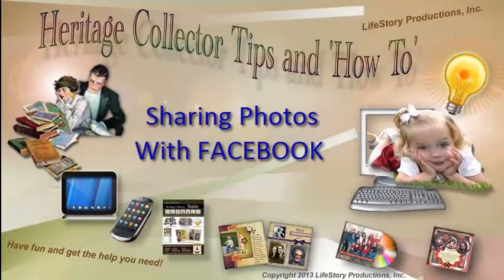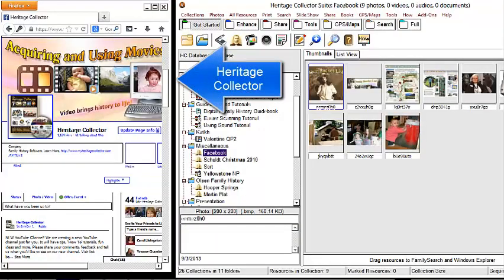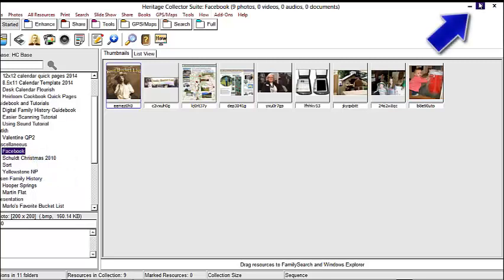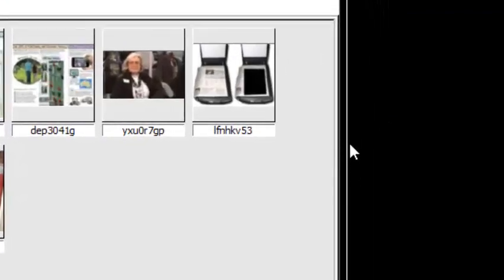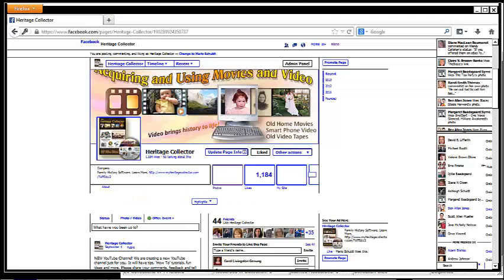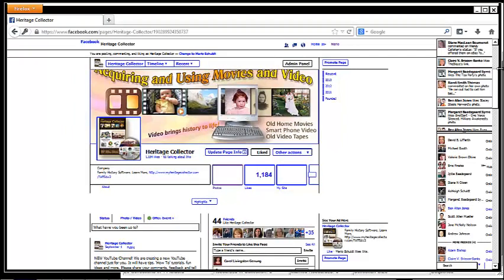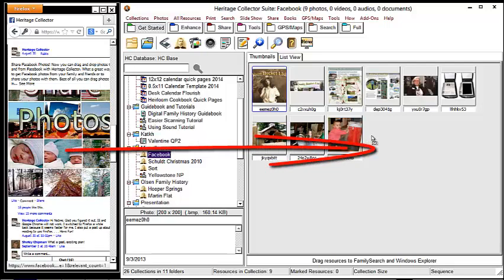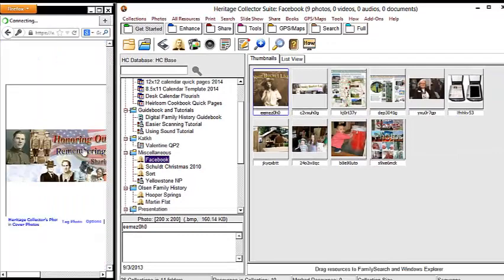Drag Facebook Photos into Heritage Collector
Learn how to add, share and organize your Facebook photos using Heritage Collector, Preserve and protect your Facebook photos by dragging and storing them on your computer. Collections and photos may be backed up for safekeeping to an external hard drive or CD/DVD media. Have fun discovering new photos on Facebook and then save them to collections where they will be easier to find and manage for future use.